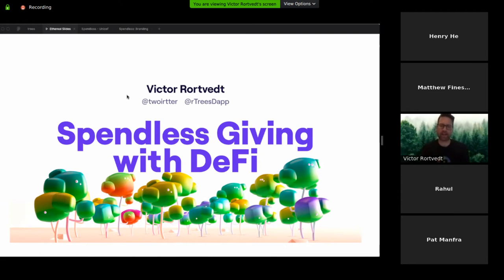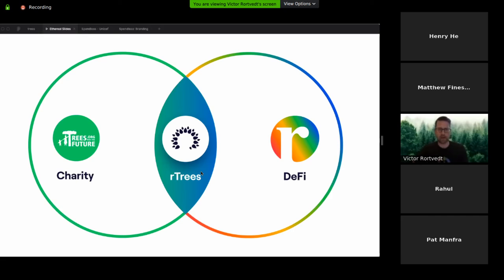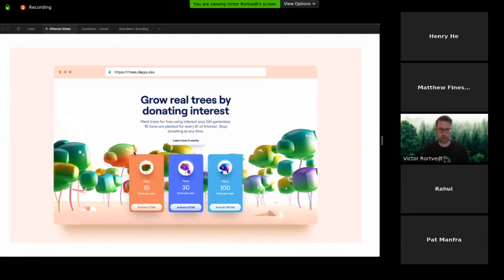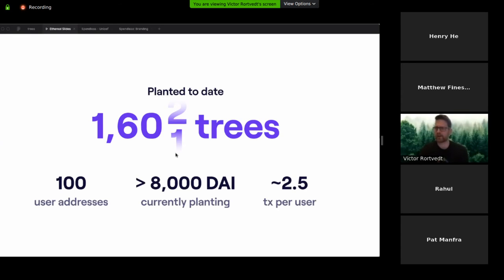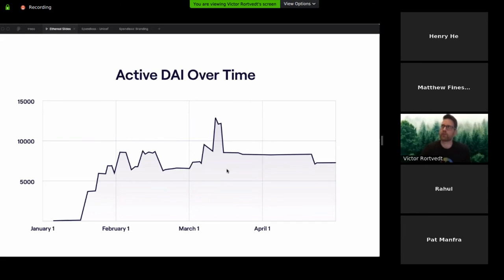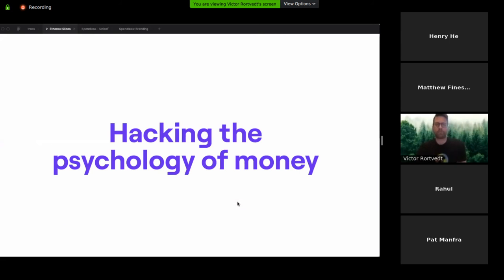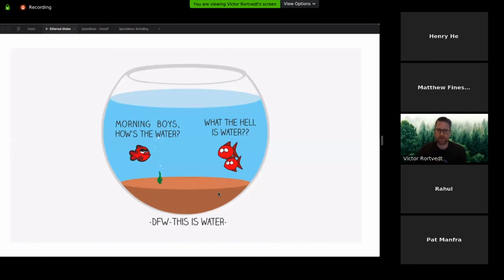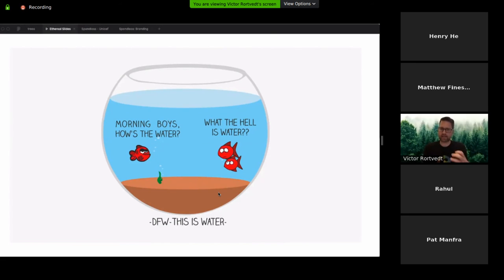Spendless Giving with DeFi - Ethereal 2020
An overview of the inspiration for and impact of rTrees - a DeFi app that allows users to donate interest to plant real trees without spending; how programmable interest hacks the psychology of money; the revolutionary vision of a spendless economy.

From the talk "Breakout Innovations on Money Legos" at Ethereal Virtual Summit 2020